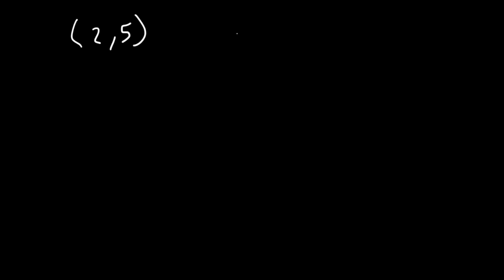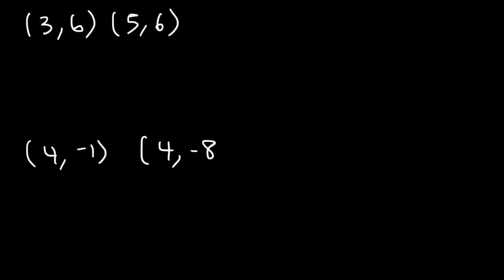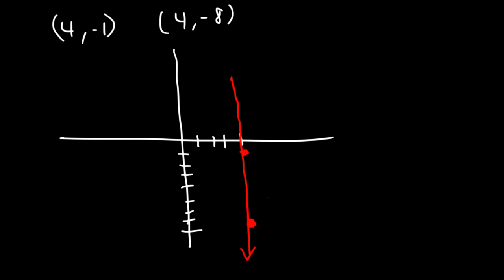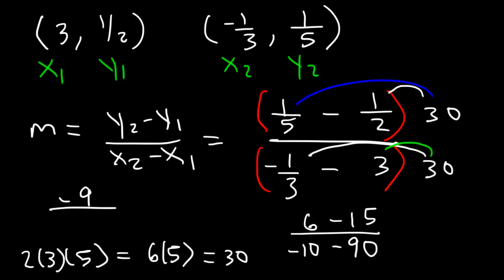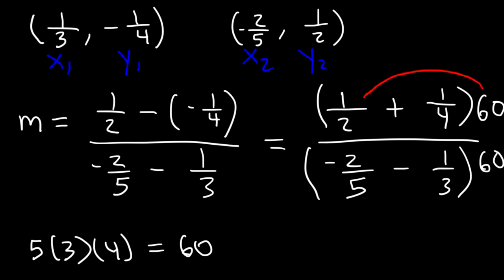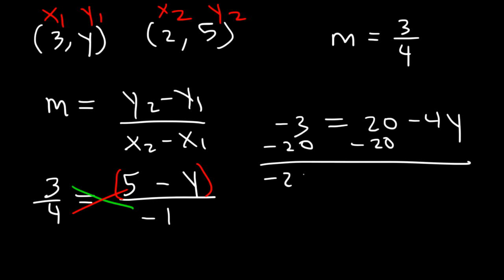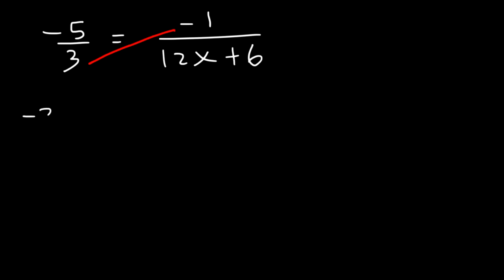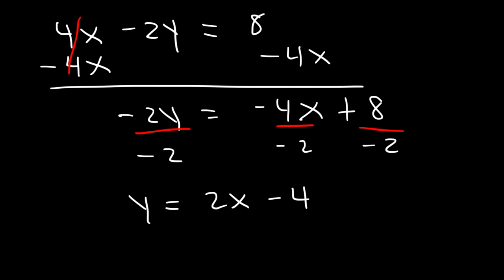Finding The Slope Given 2 Points - Tons of Examples!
This algebra video tutorial explains how to find the slope of a line given two points and from an equation.  It contains examples and practice problems with fractions as well.  This video also contains an example of solving for the x and y variable given the slope of a line that passes through a pair of points where you to solve for the missing coordinate.